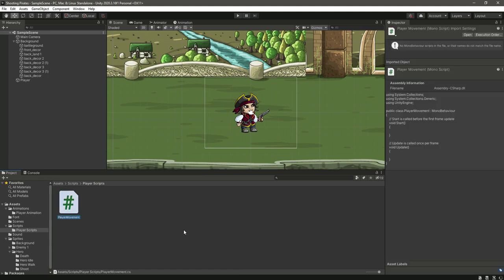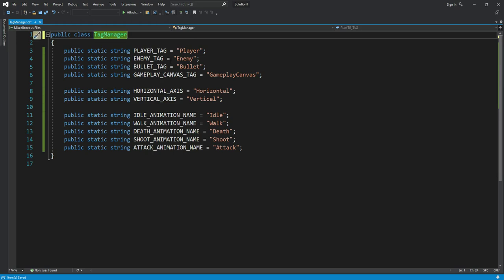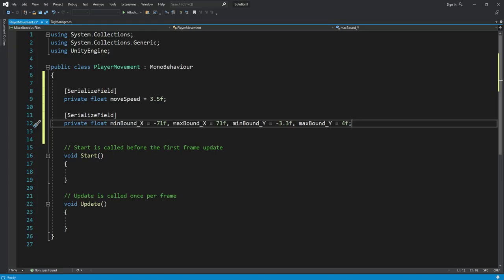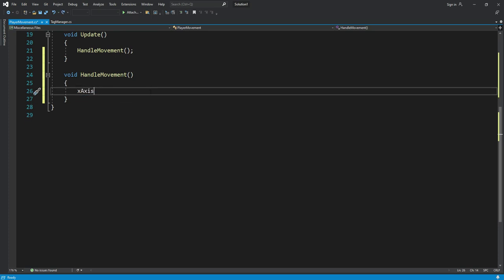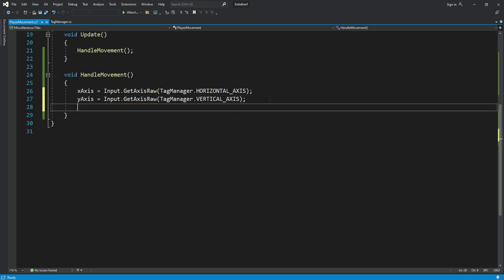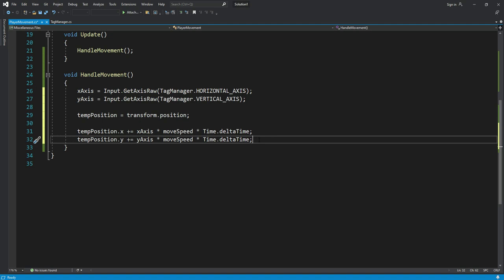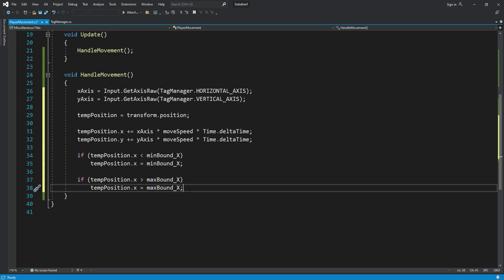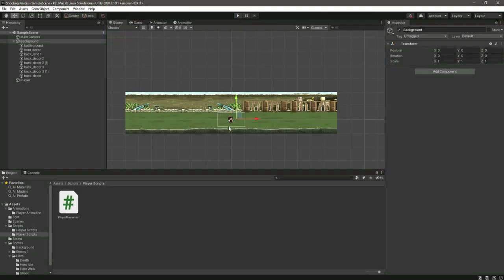How to Add Player Movement in Unity - Pirates of the Caribbean Unity Tutorial for Beginners 2022